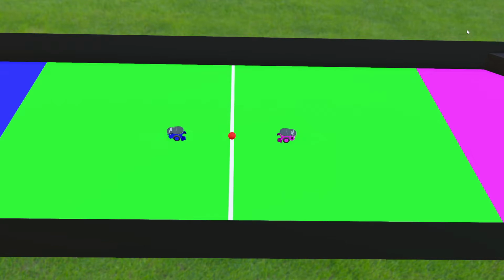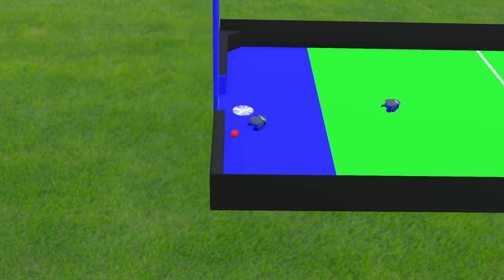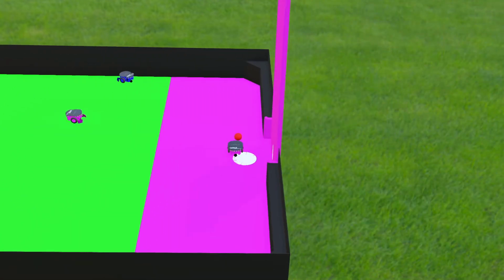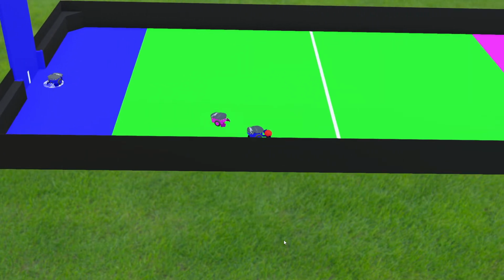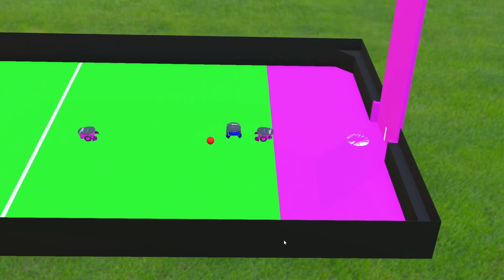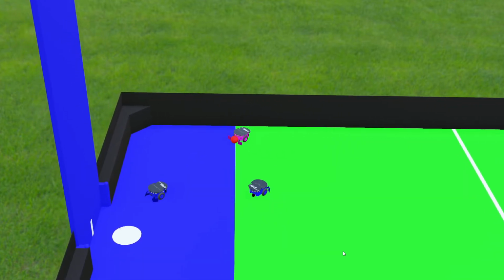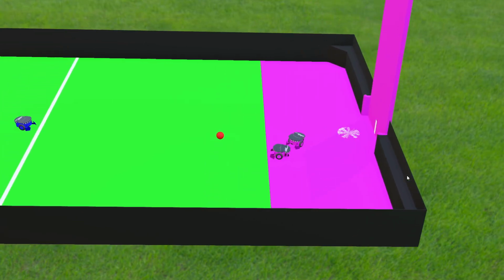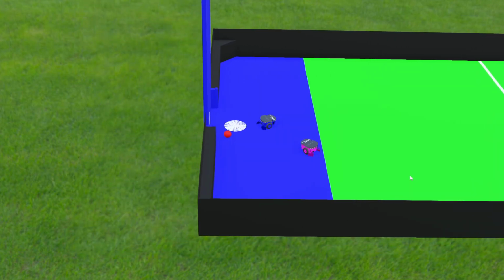Webots Soccer Match (MEC4406 A2)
This robot simulation was created for assignment 2 in robotics and machine vision. The goal was to develop the environment and robots with their code to successfully  play a game of soccer. This video shows two robot teams playing a game of soccer with my commentary on what behaviors are displayed as well as explanation of how the control code operates.